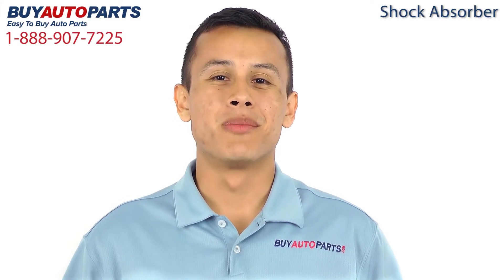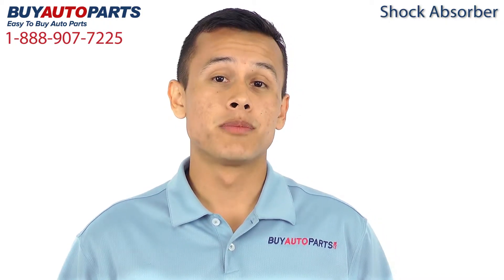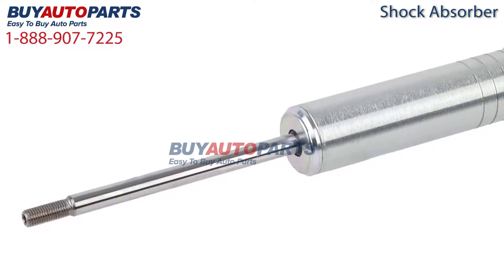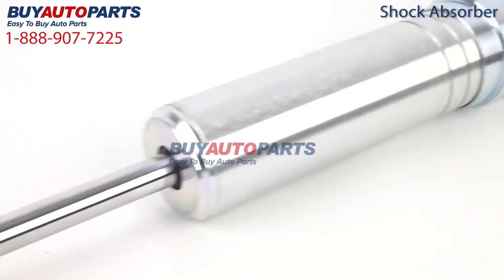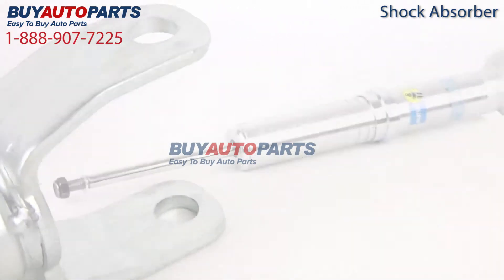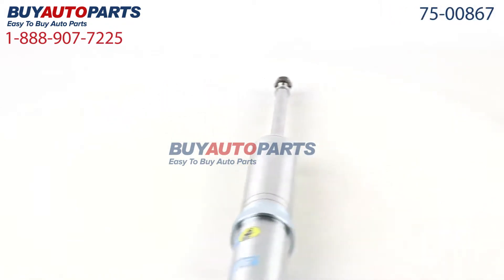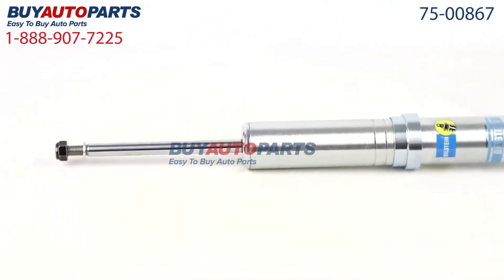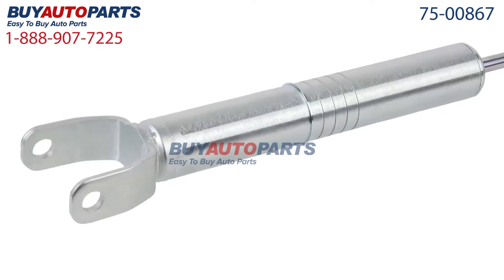Shock Absorber from BuyAutoParts - Part# 75-00867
This is a guaranteed fit replacement Shock Absorber from BuyAutoParts. This Shock Absorber fits the 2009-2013 Dodge Ram.

This Shock Absorber and all of our parts ship for free and come with the support of our American auto parts specialists who are here to assist you at . Click to place your order with confidence now or give us a call if you have any questions.